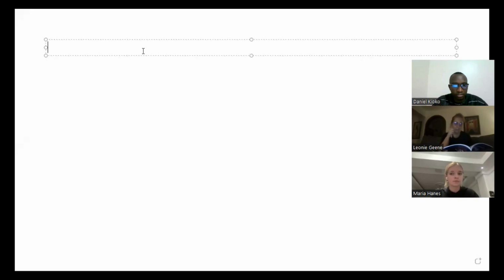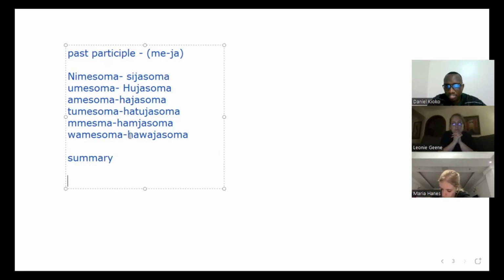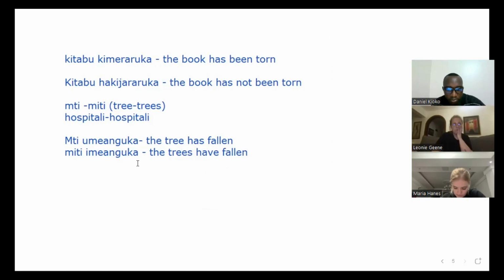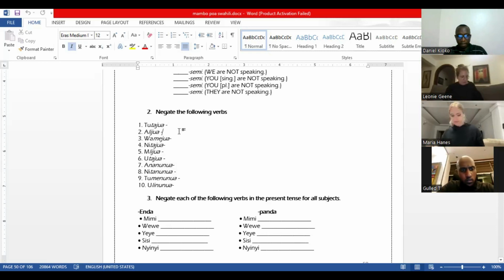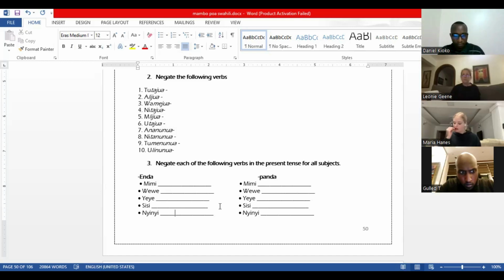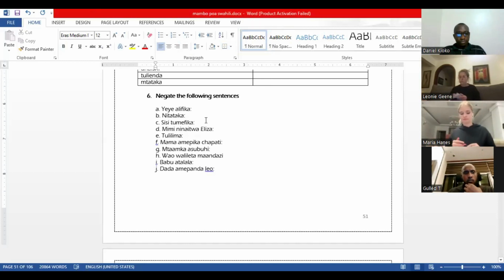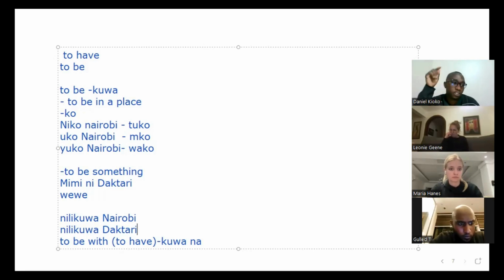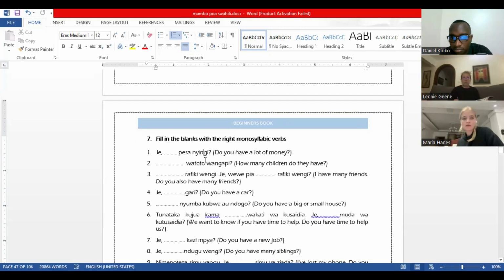You WON'T Believe How Easy Swahili Negations Are!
Speak Swahili with confidence: Master Swahili Negations!

Master the art of negation in Swahili! This video breaks down the different ways to say 'no' in Swahili, from simple sentence negation to more complex constructions. You'll learn how to use 'ha', 'si', and other negation particles effectively, and gain confidence in expressing yourself in the negative.